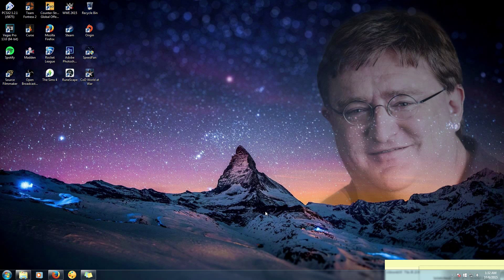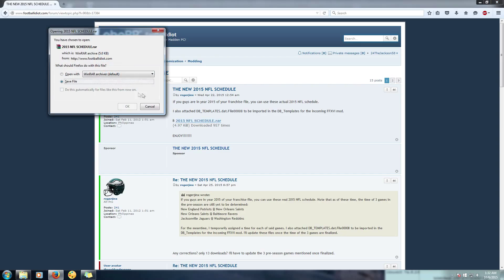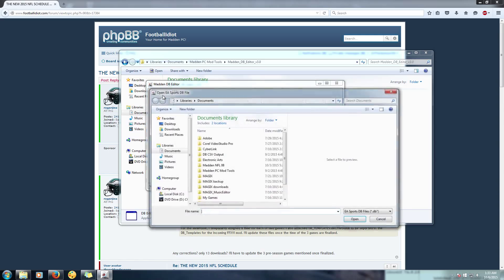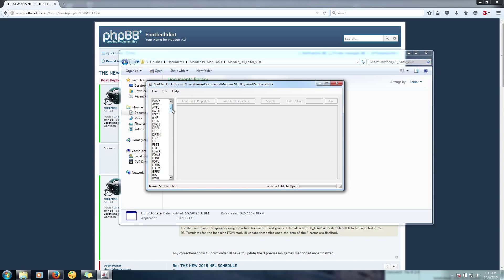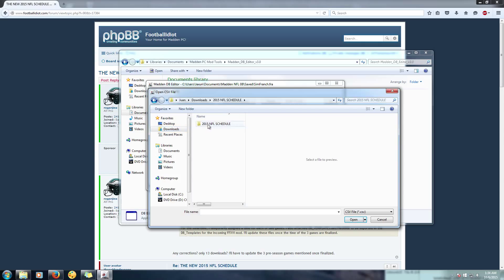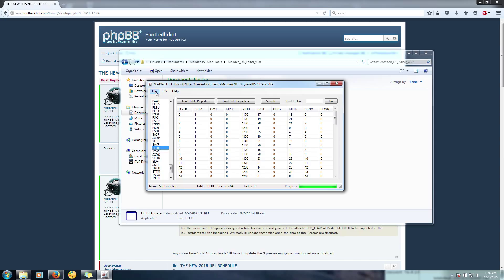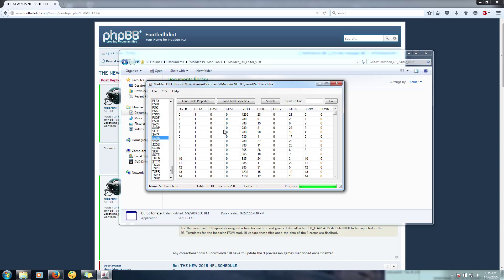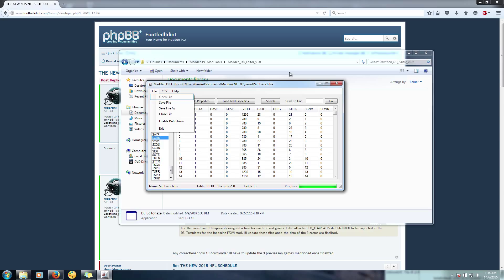Madden 08 PC: Update Franchise Schedule to 2015-2016! Tutorial Video.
Links are down hereeeeeeeeeeeeeeeeeeeeeeeeeeeeeee.